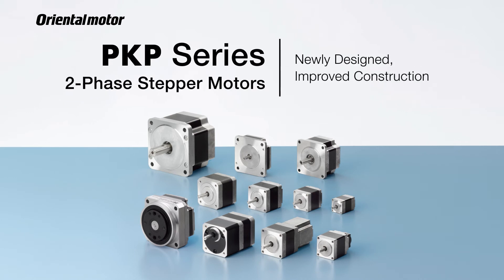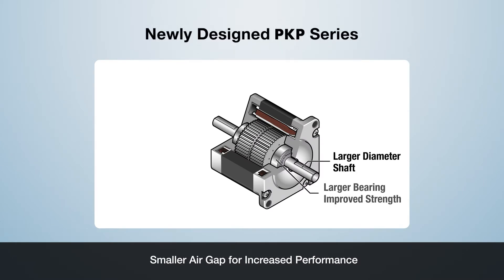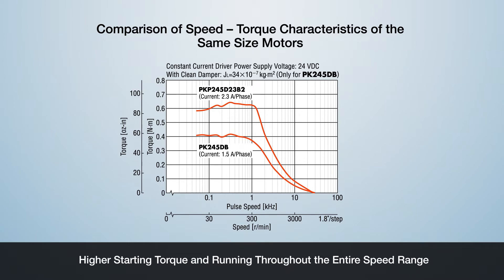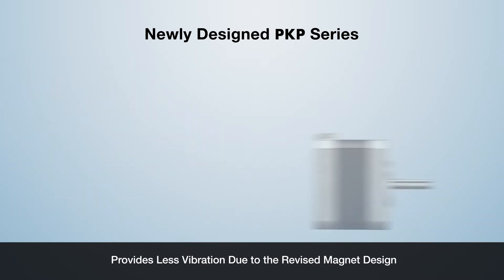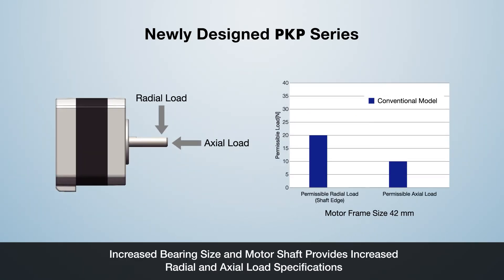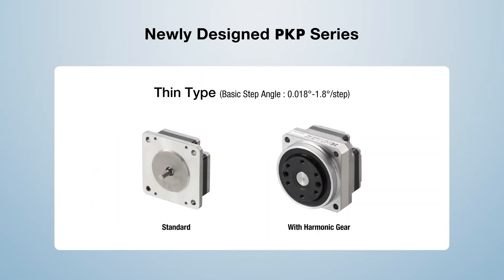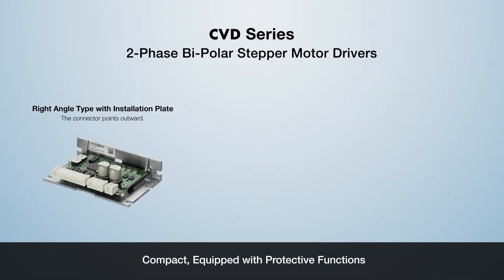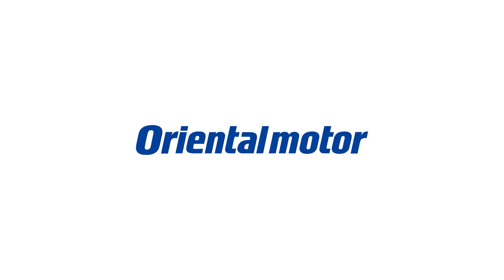PKP Series 2-phase High Torque Stepper Motors.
High-torque, 2-phase phase stepper motors and geared type stepper motors offer the optimum performance. In addition to high torque, the PKP series stepper motors offer more variety of electrical specifications, more frame sizes, encoder options and electromagnetic brake options for the right solution.